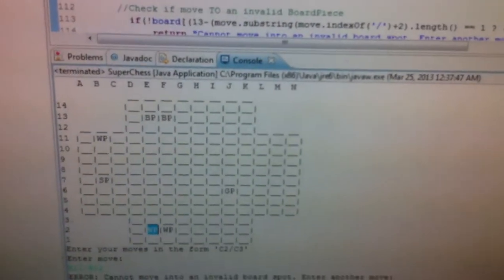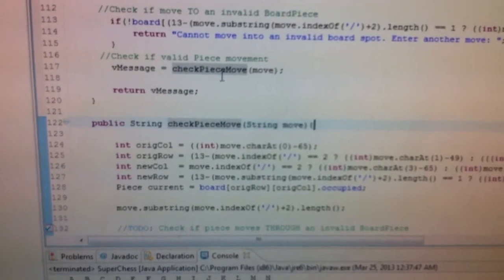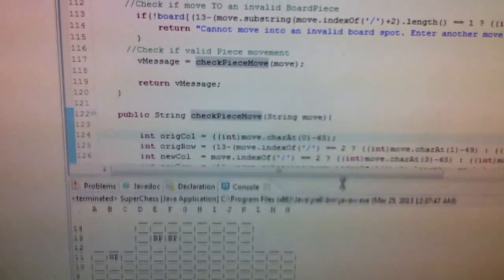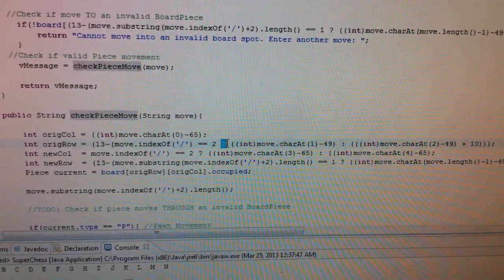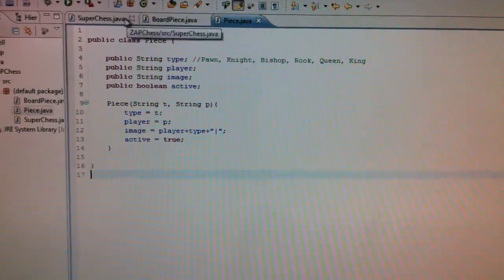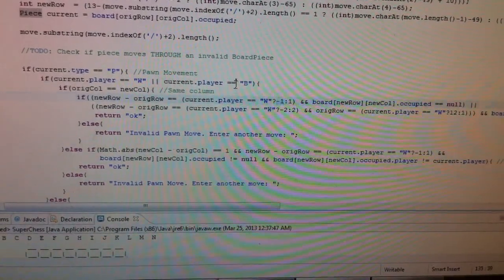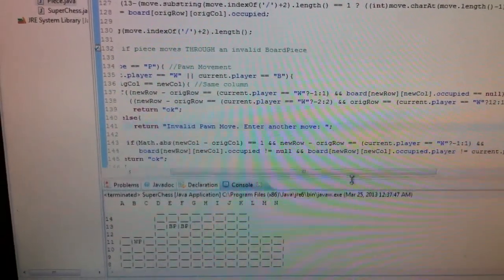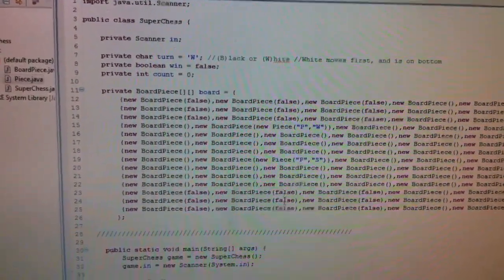Java to C# XNA Programming: 4-Player Chess Game #3 (Final Java Vid)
This is the last video of my Chess game in Java before I switch over to C# and XNA. We got cut off on the last video, so this is the completion, going through the last of the validations.